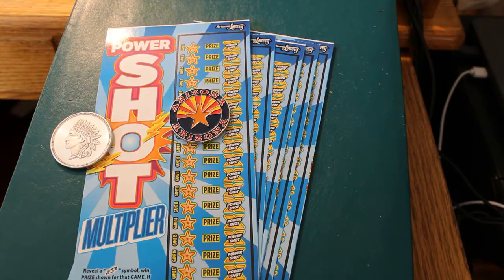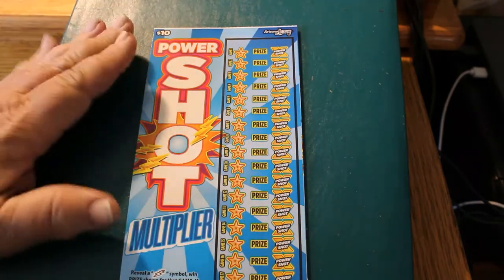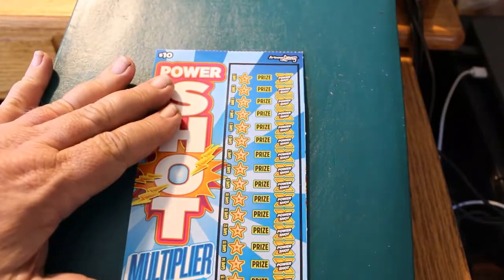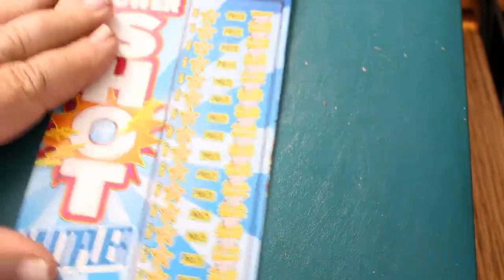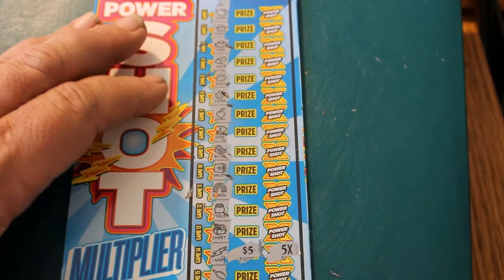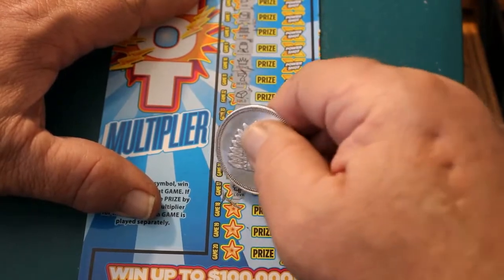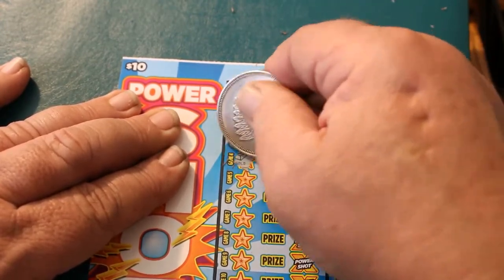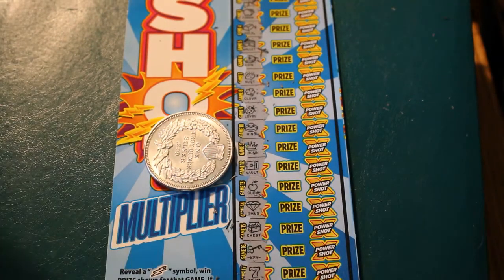Part 2 NEW GAME $10 POWER SHOT SCRATCHER